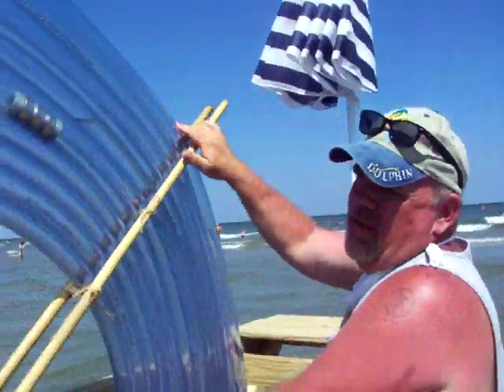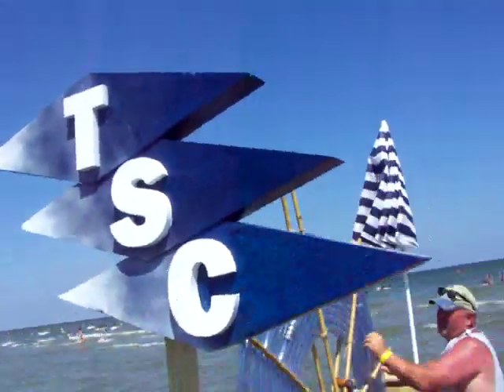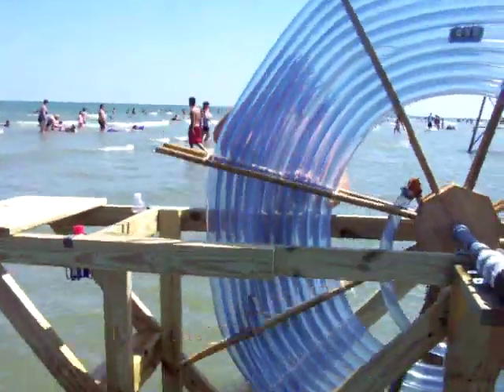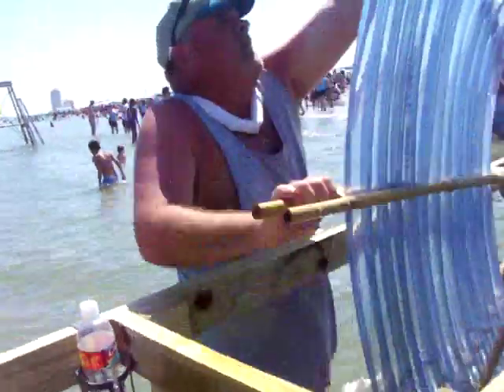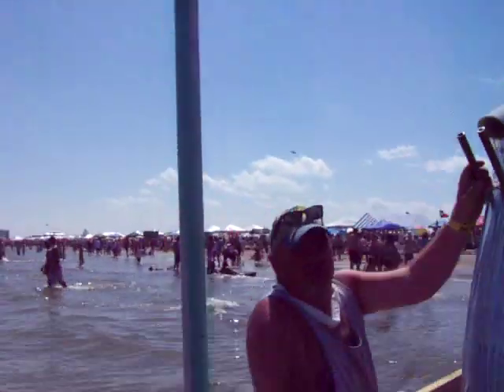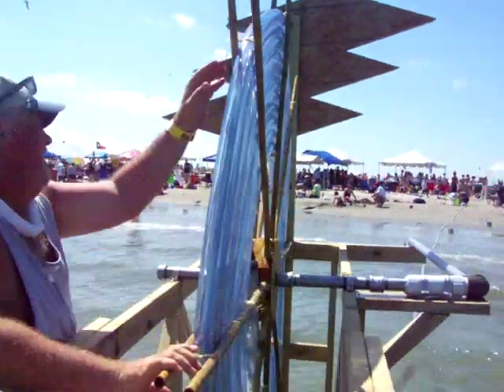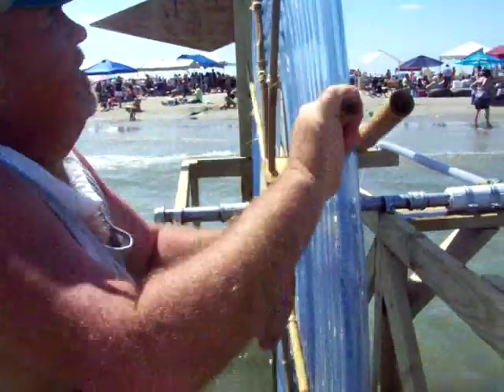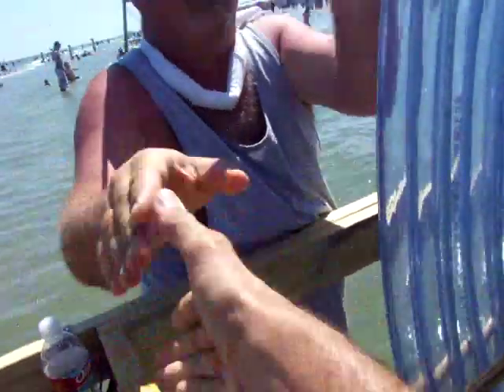Sandcastle Competition Galveston 2009 , TSC intro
Great Minds were at work today as the hardworking  Sandcastle team from Texas Sterling Construction (TSC)  unveiled their Brilliant idea to abide by the rule of (no generators allowed) at the Competition in Galveston !
  Stan  (superintendent) kindly tells how the Human Powered Pump works while humbly stating many times it was all the others that did the work . They modified a Wirtz Pump first seen in 1746 to work in Breaking waves of Galveston Island. I give this 'Vote for the Wurst' team the Most Innovative Trophy hands down !